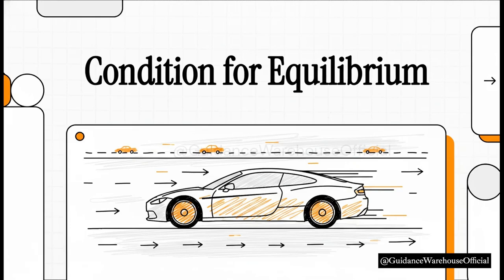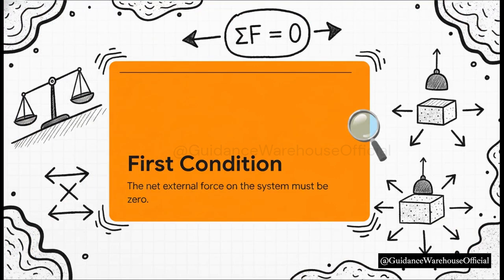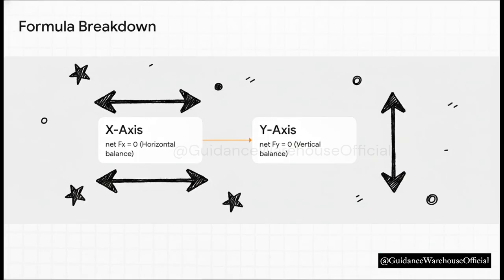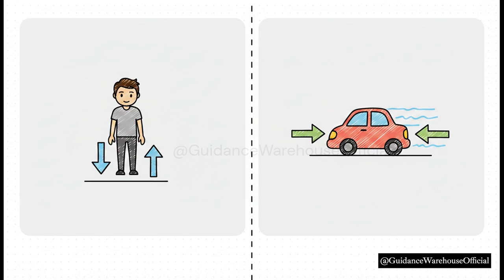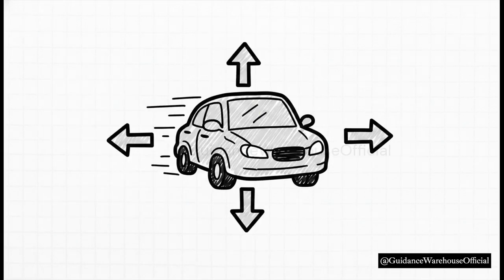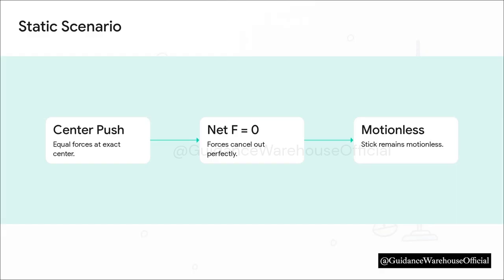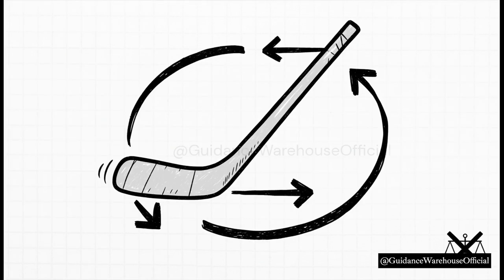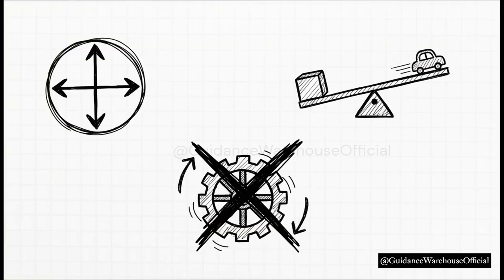Lecture 45 | The Second Condition for Equilibrium & Torque | Physics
Welcome back to Physics Basics! To completely prevent a system from experiencing accelerated rotation, a second condition for equilibrium must be met: the net external torque on the system must be zero
But what exactly is torque? Torque is the rotational equivalent of a force, measuring how effective a force is at changing rotation
. We break down how to calculate torque using the magnitude of the force, the direction you push, and the distance from the pivot point
. Watch us walk through a practical example of using perpendicular lever arms to balance two children on a seesaw